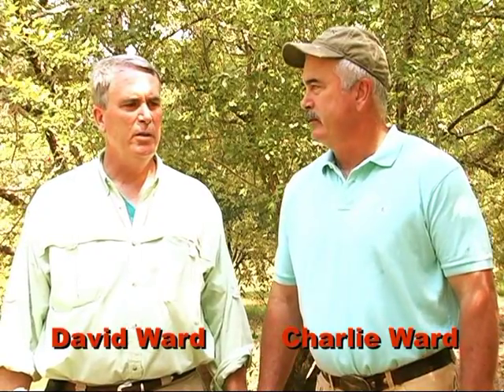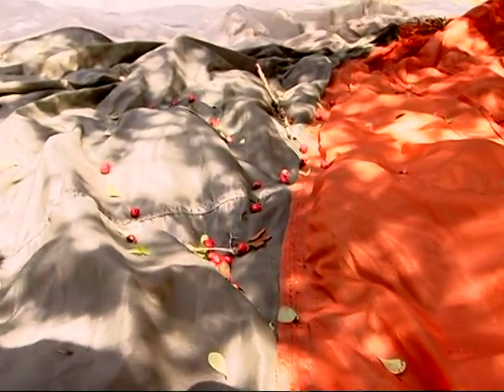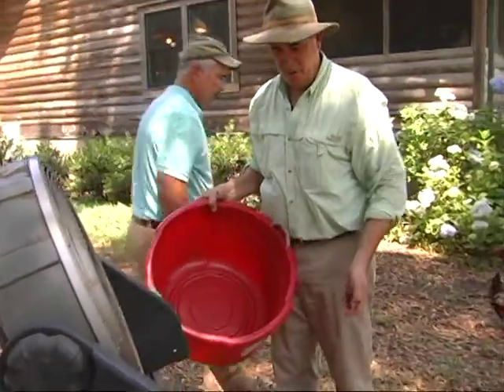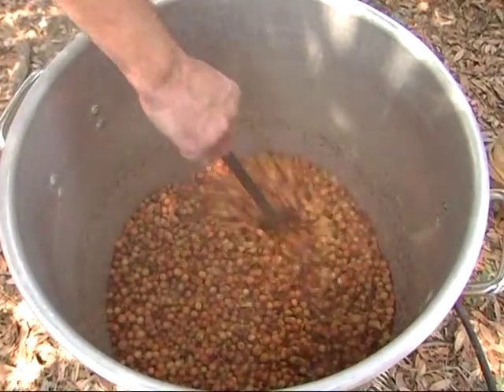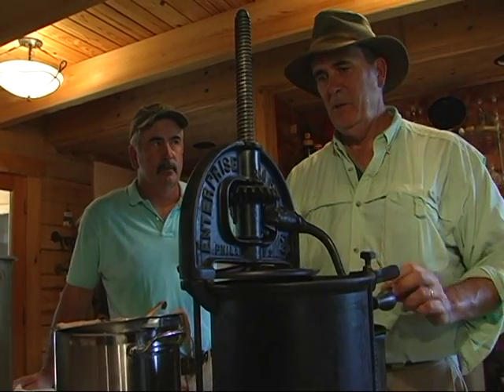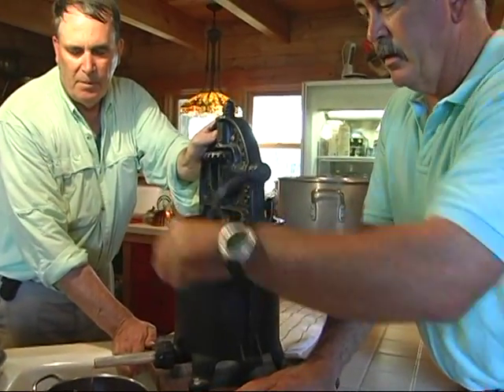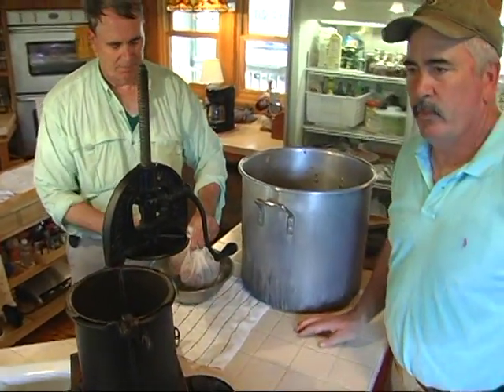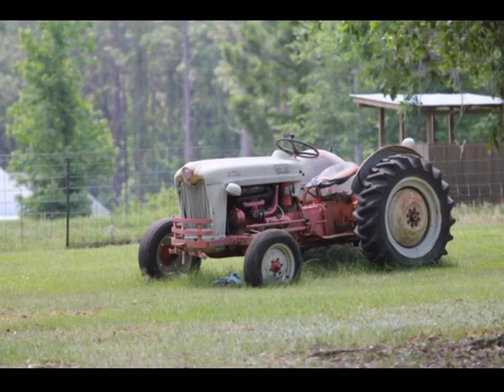Making Mayhaw Jelly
Another Outdoor Adventure brings us to Golden Acres near Monticello, Florida with our friend Charlie Ward and his brother David.  Today we are going to see how David makes his delicious Mayhaw Jelly.  We start with the collection of the berries and go through the extraction of the berry juice.  Watch how the brothers work together and educate us on how this great tasting jelly is made.